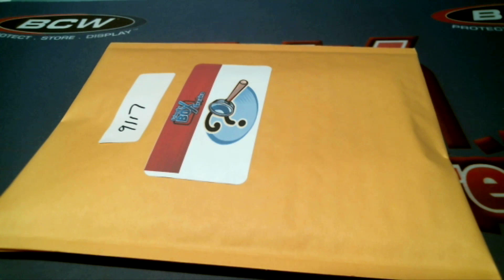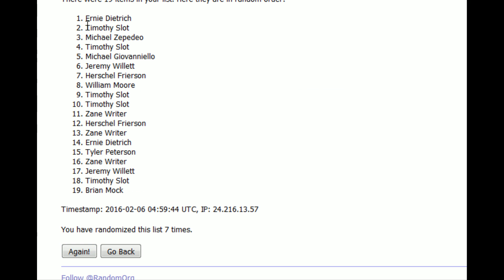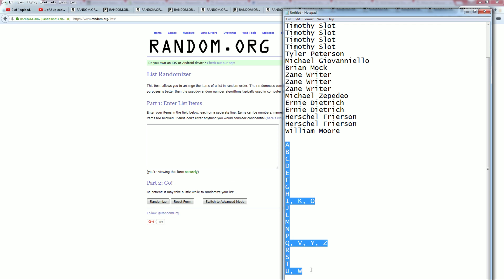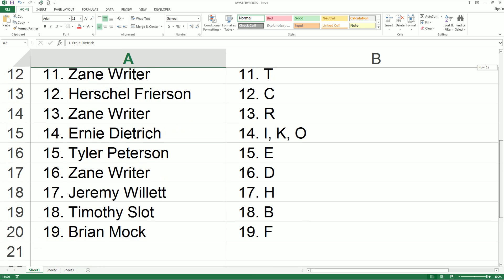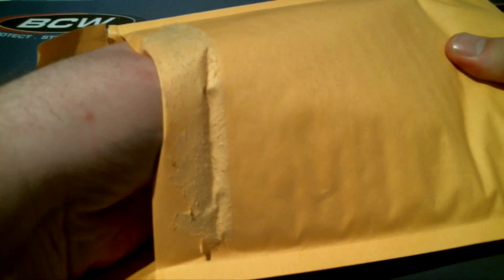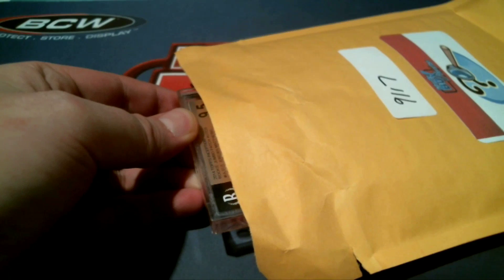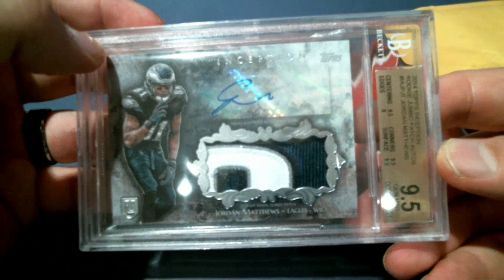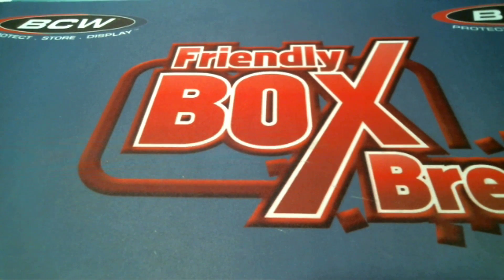2015 16 FriendlyBoxBreaks Mystery Box 9117